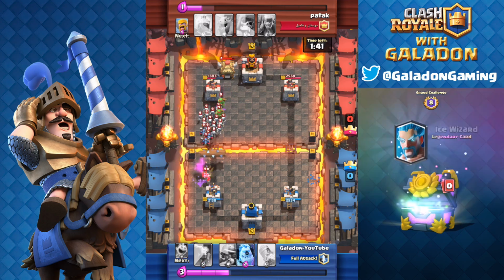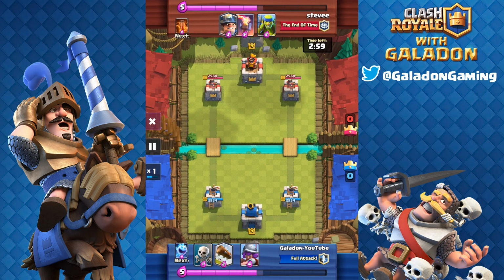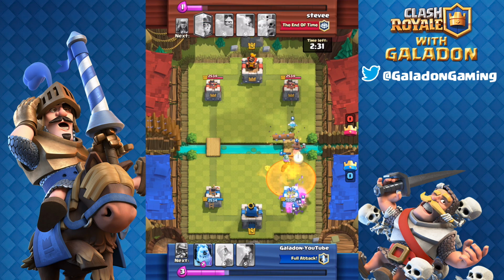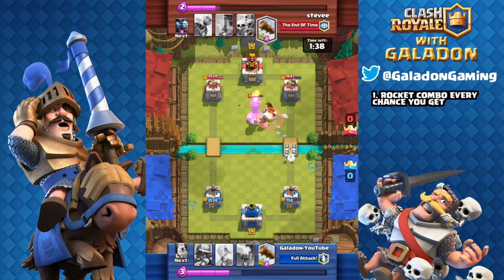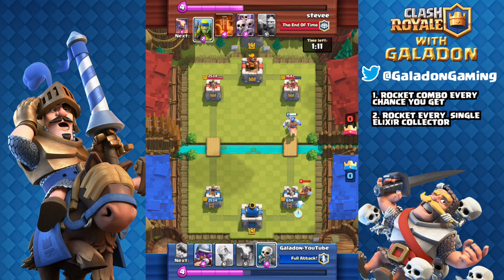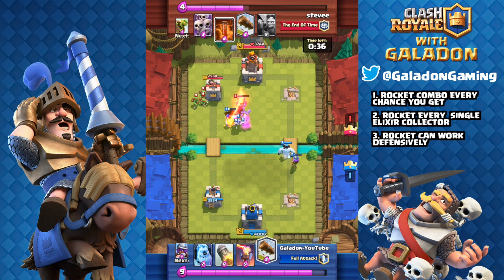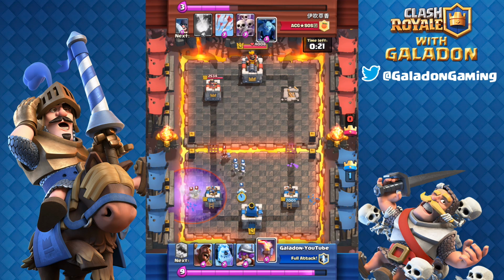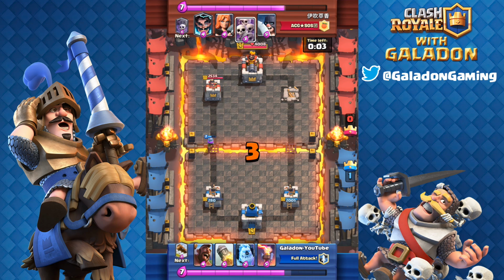The Deck that Makes Average (BAD) Players GOOD in Clash Royale!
Clash Royale deck strategy - a bit of a blast from a meta past - check out this Clash Royale deck and see if it works for you! It's definitely gotten me further in challenges than I've been in a long time! Can a Hog Rider, Inferno, and Rocket make a NOOB better? My experience says YES!